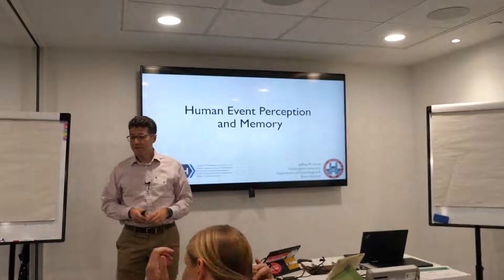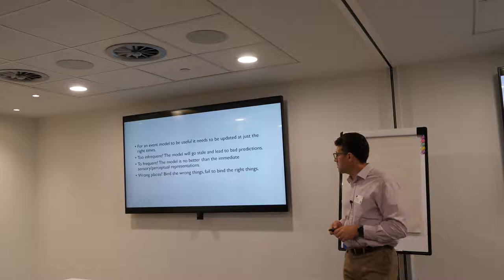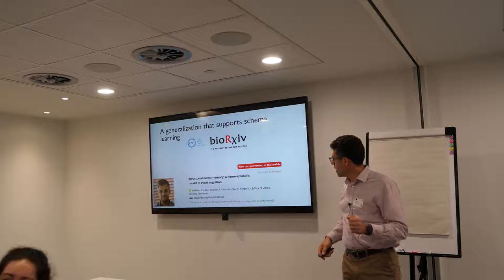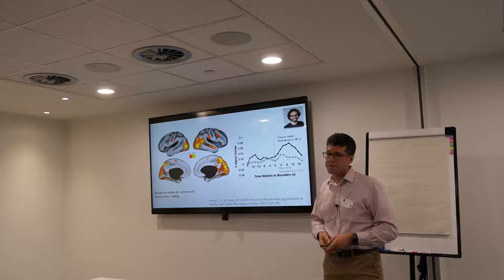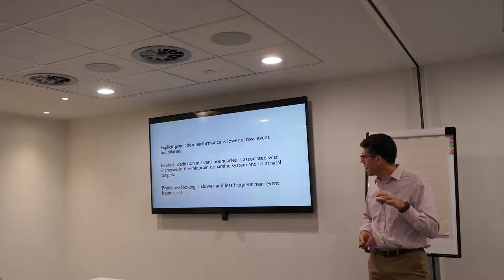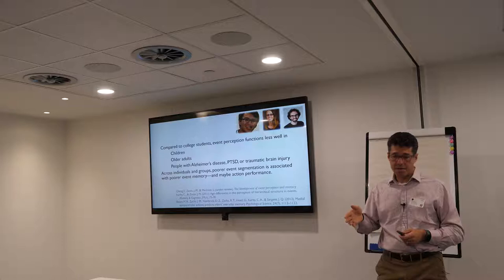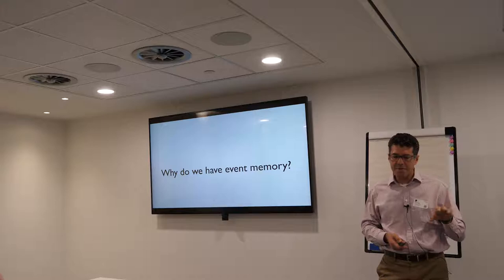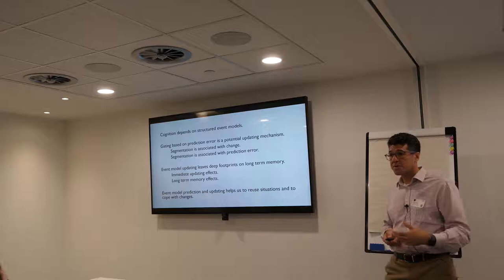Bmva Symposium Video Understanding Jeff Zacks